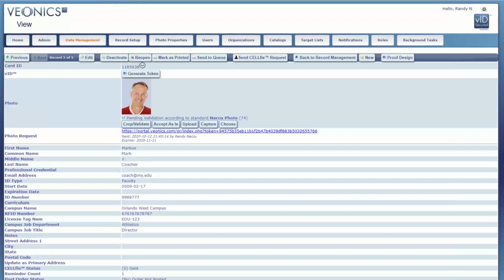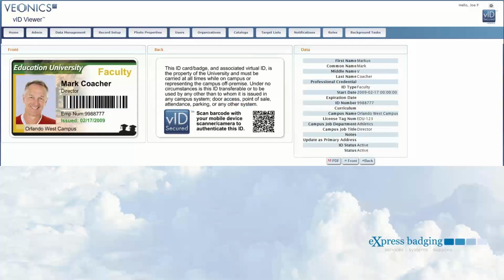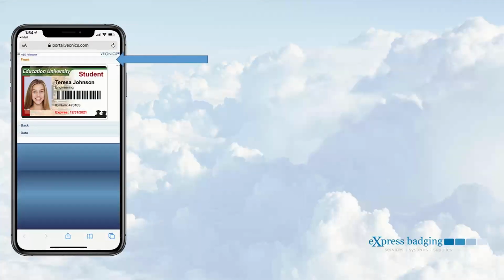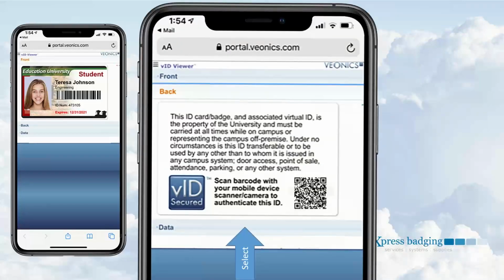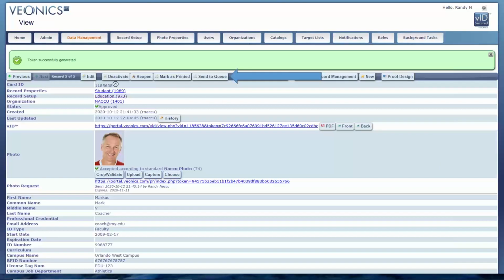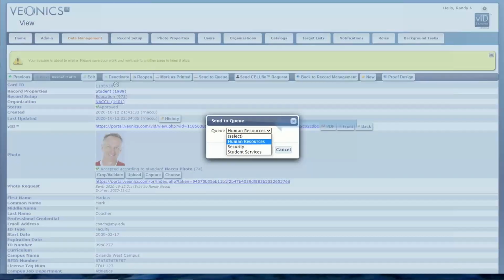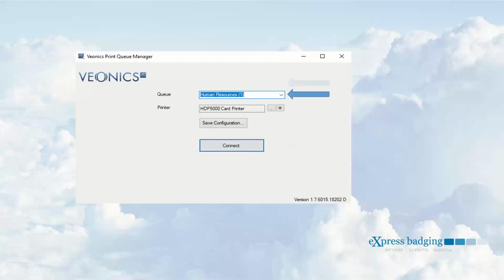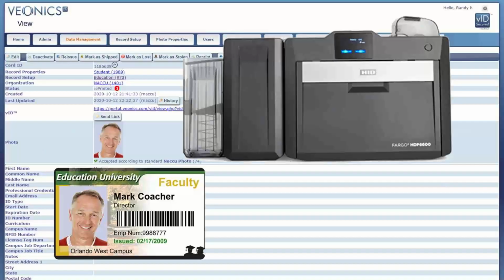Veonics Portal™ Print and Virtual ID Management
Learn how Veonics Portal™ Badge Printing and Veonics Virtual ID™ are managed.

This video is the fifth in a series of six videos. In this video demonstration,, learn how our cloud-based badging Veonics Portal™ print management and virtual ID cards are issued.  Regardless of your ID badge printer, you can print one or a batch of photo ID badges without any desktop ID software required.